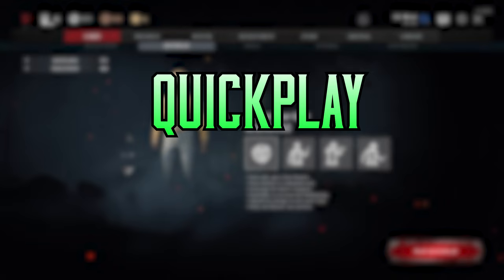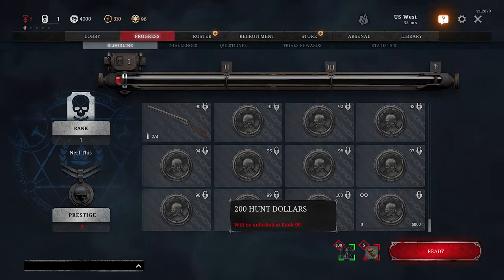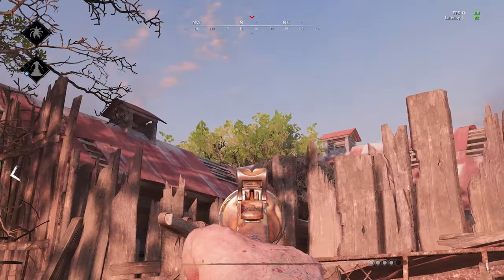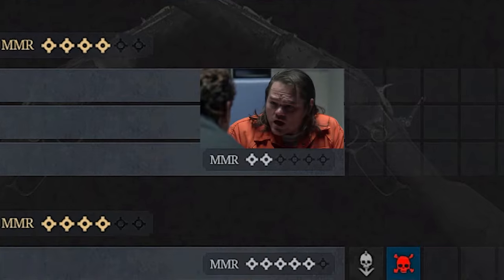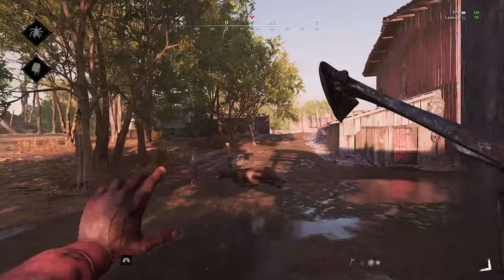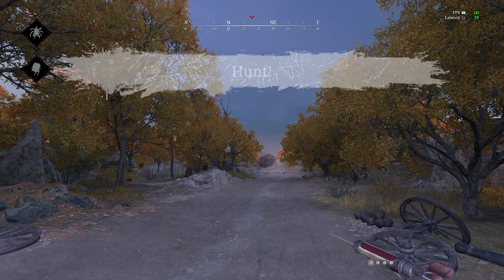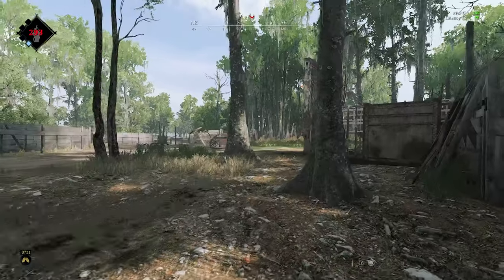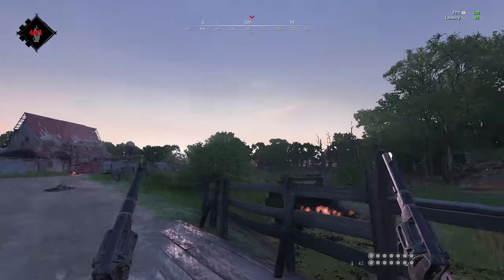A Better Way to Prestige in Hunt: Showdown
Prestiging in Hunt: Showdown is often far from a treat. This video will cure your fresh Prestige woes, and give you the one simple trick that will will make the grind to Prestige 100 just a little bit easier.